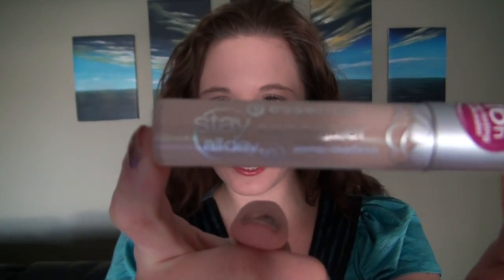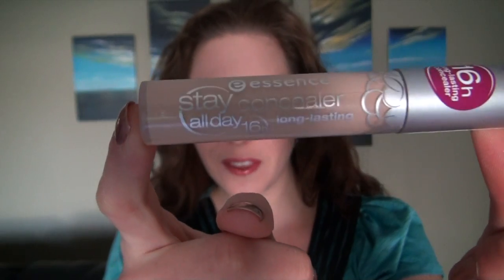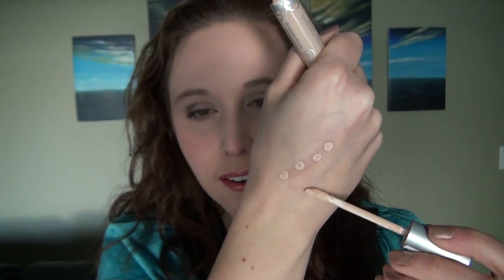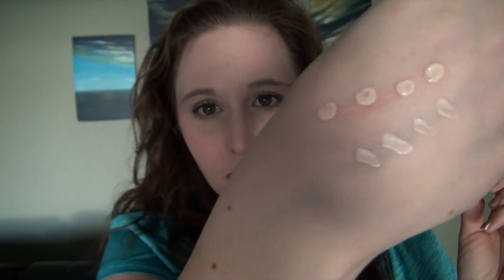Essence Stay All Day Concealer Review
My thoughts on the Essence Stay All Day 16 hour Concealer!